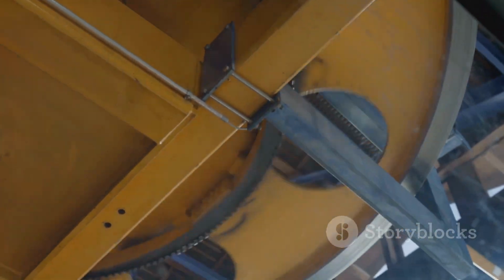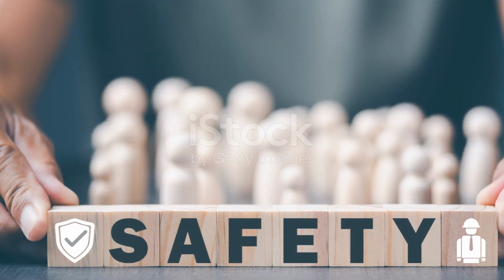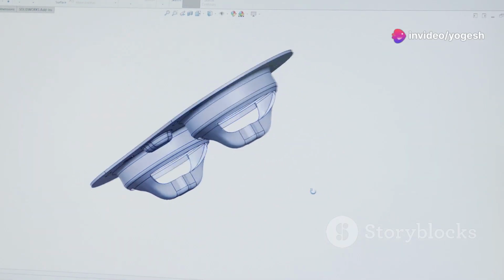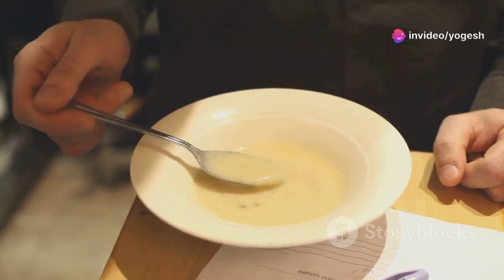Importance of Factor of Safety in Design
Unlock the secrets behind the engineering principle that keeps our world safe—the Factor of Safety (FoS)! In this video, we dive deep into how careful thought and design are paramount in engineering feats. Discover why safety is a fundamental aspect and how FoS ensures structures can withstand unexpected situations. Learn the definition, formula, and importance of maintaining the right balance between ultimate strength and allowable stress. We'll also explore real-world applications like bridges and cranes, discussing the critical role of FoS in preventing catastrophic failures. Don't miss out on understanding this crucial engineering concept!